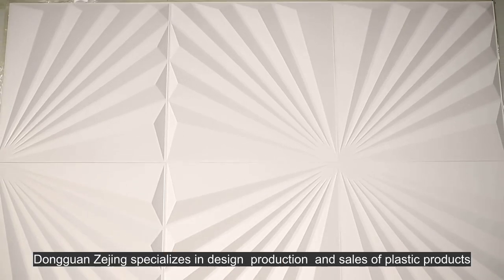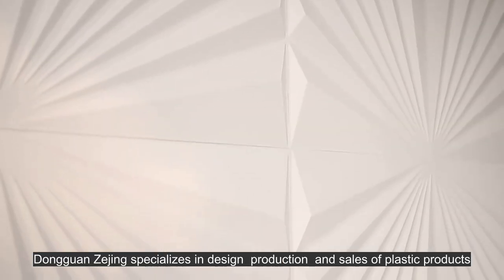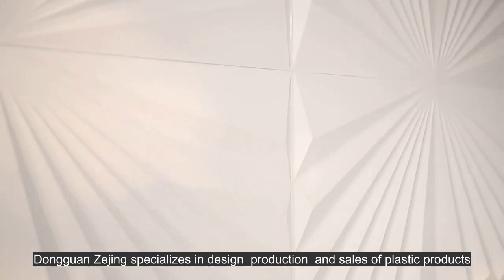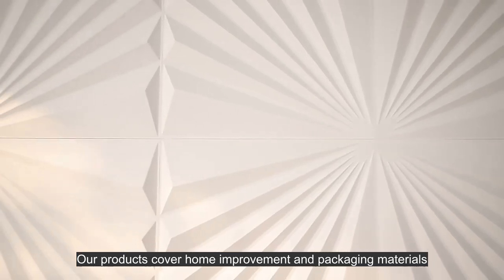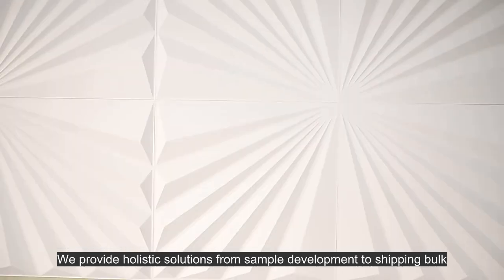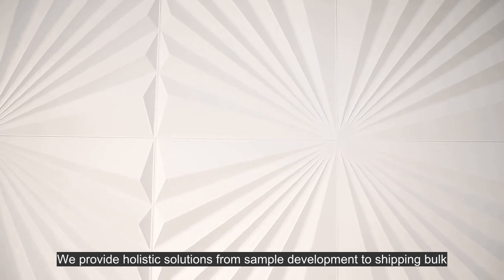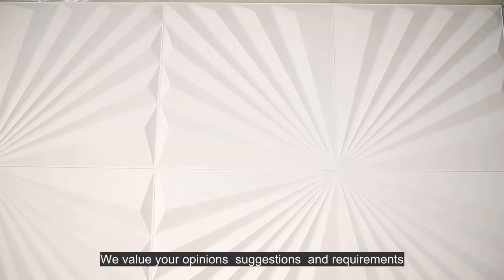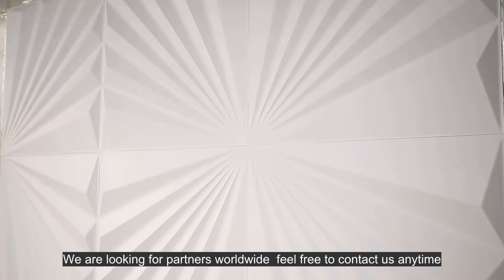China supplier PVC waterproof 3d wall/ceiling wallpaper panel PVC elegant hotel/office wal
Dongguan Zejing Plastic Products Co. Ltd is a professional company specialized in design, R&D, production and sales of plastic products. Our products cover many fields including home improvement and packaging materials. In addition, In order to supply the satisfactory products and service, we have built a modern quality management system which is in strict accordance with international standards. Our products have passed the third-party certificateion of professional SGS institution and I S O 9 0 0 1 certificate. We take the unique design and product innovation as the concept, and have a mature sales service model. After years of exploration, the company has become the industry benchmark enterprise. We have long term cooperation with many brands’ company in North American and European. OEM&ODM services and effective after sale service are two important characters. Deeply customized,high grade material,stable quality and abundant product series.

We prefer to offer holistic solutions, we providing one-stop service from sample development, bulk production follow-up to shipping bulk. Quick response and solution are our basic requirements, your opinion & idea, your suggestions, and your requirements will be respected. Our company is looking for partners all over the world.
Material: High-quality PVC,100% new material, didn’t use recycle and crashed material. Sufficient raw material store, fast
delivery
Lead Time: About 15-20 days for a FCL container
Sizes : 500x500mm(Running size), 300x300mm or customized
Size Tolerance: Length & Width ± 0.3mm (Strict QA standard)
Styles: More than 130 designs and support customized designs
Surface Effect: Matte, Glossy, Frosted Surface;
Colors: White (Running color), 25 normal colors and available customized color.
OEM & ODM: Supported ,included panels and packing. Fast mold opening.
Features:3D design, simple and stylish. DIY free, customized color, waterproof, fire resistant, washable, easy to clean, light
material (0.33kg / pcs), easy installation and low cost.Can be painted by any color and other features, which is popular with the majority of consumers! It can be freely assembly, which is convenient and quick.
Zejing R & D:We have a professional R&D team, which develops new models every month and we will recommend to customers at the first time.
Zejing has a professional technical team which improve and develop production equipment and processes continuously , our output now reaches 5,000 square meters/day,130,000 square meters/month.